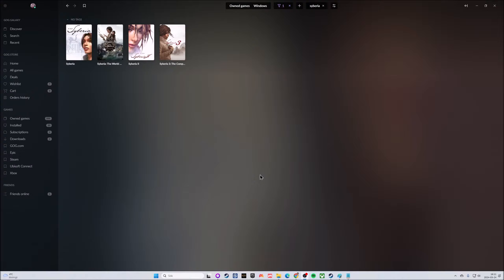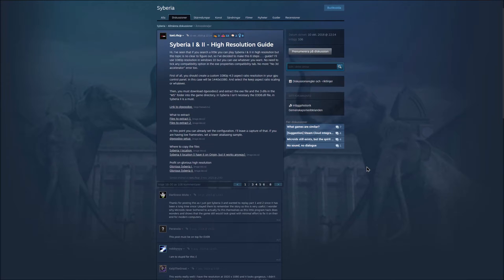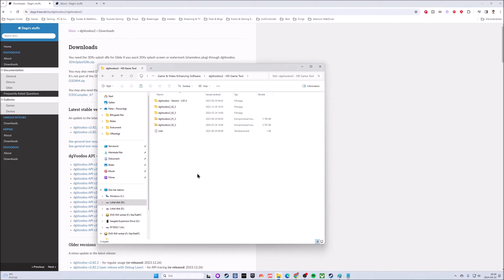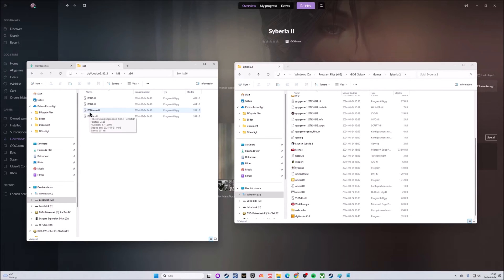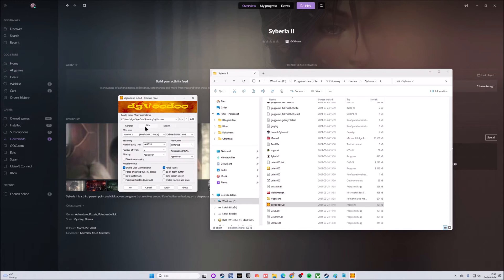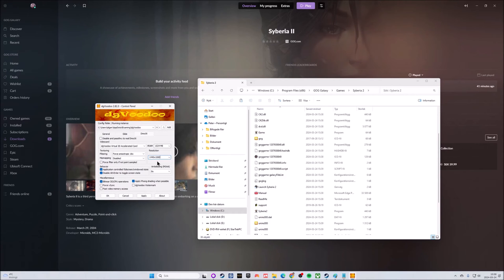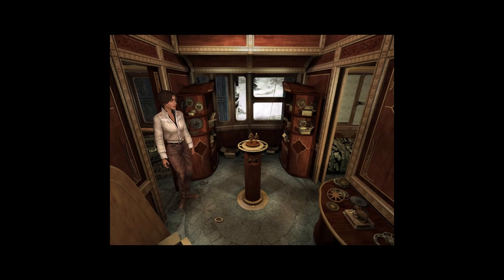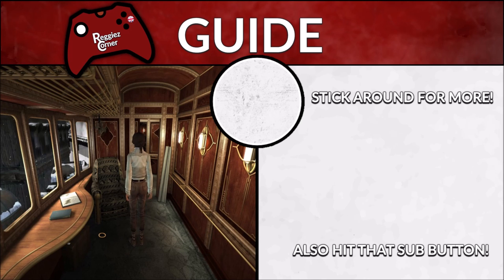Syberia 2 - HD Graphics & Full Screen Guide - 2024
This guide will focus on how to HD enhance Syberia 2 using the GOG version running on Win11. We also look into full screen vs aspect ratio solutions.

Important information: Start the game from the folder using the "Syberia.exe" file and not GOG Galaxy when all is done. If started through Galaxy the game ignores the changes done through this guide.

- Highlights: Syberia 2 - HD Enhancement Guide  -
00:00 - Video Starts
00:04 - Guide starts - GOG Galaxy
00:57 - Installing Syberia II
01:40 - The Steam thread
03:10 - dgVoodoo 2 - Info & download
04:44 - Folders ready
04:47 - Please like and subscribe
05:40 - Moving files from dgVoodoo to Syberia II
06:30 - The dll files
06:55 - Opening dgVoodoo 2 for the first time
07:08 - What to do in dgVoodoo 2
09:38 - True aspect or full screen?
11:08 - Always start from inside folder
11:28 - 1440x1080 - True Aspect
12:29 - Inside of the game - 1440x1080
13:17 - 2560x1440 - HD & full screen
13:48 - Inside of the game - 2560x1440
14:40 - Guide Ends

Links:
- High Resolution Guide Thread

Format: 2K (QHD)
Commentary: Yes - English
Version: PC - GOG Version
Tool: dgVooDoo2